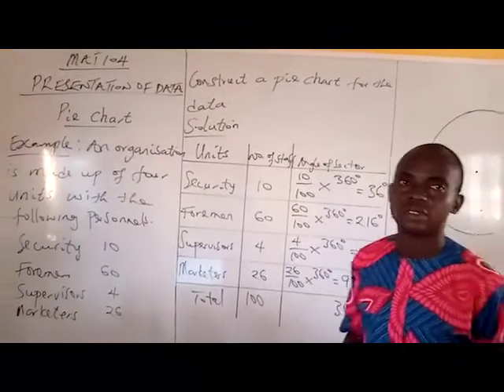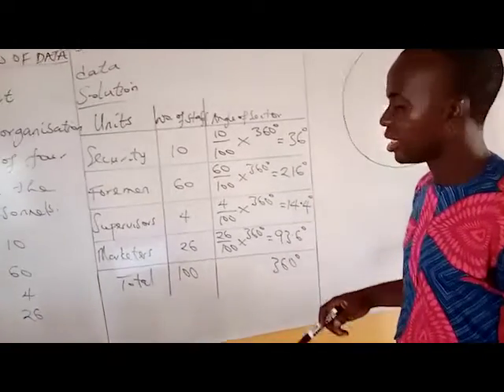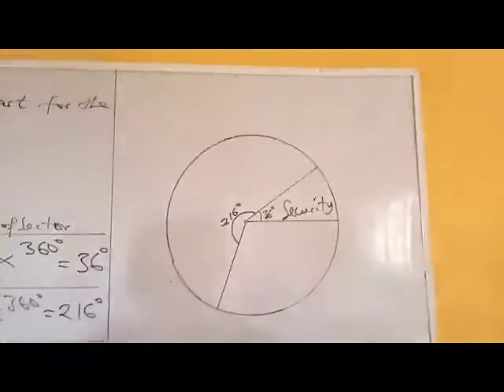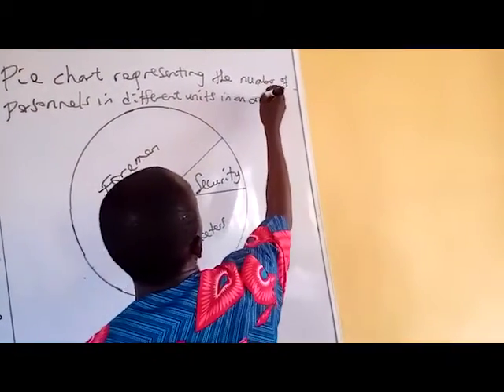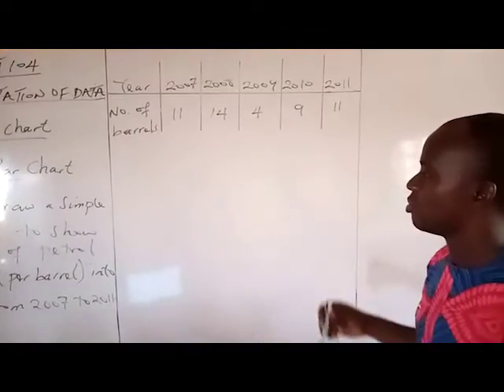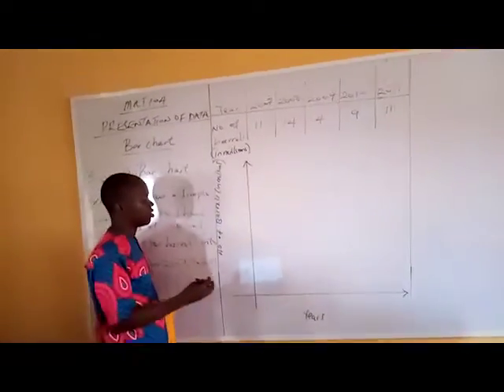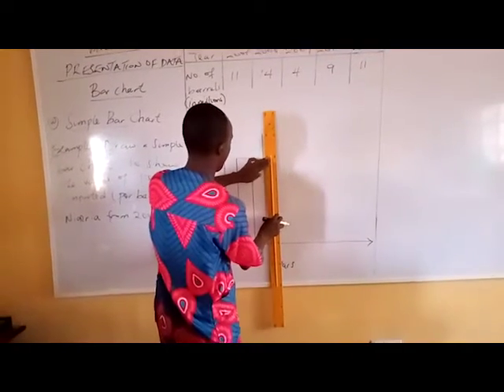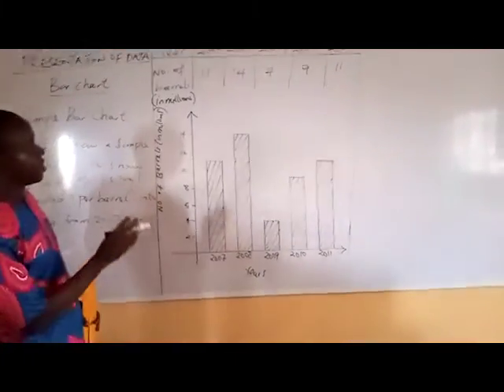Presentation of Data Pie chart and Bar chart